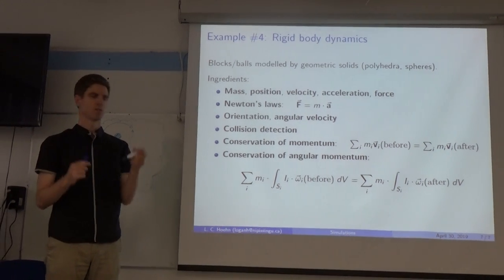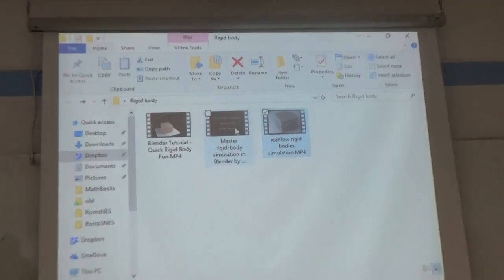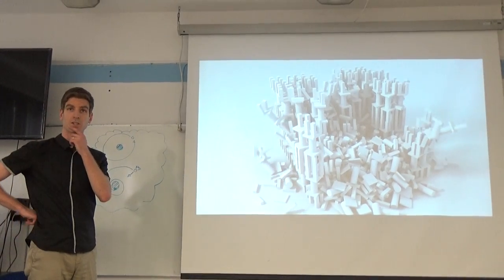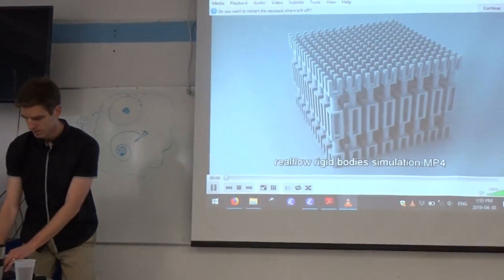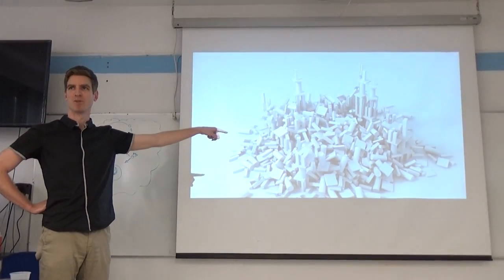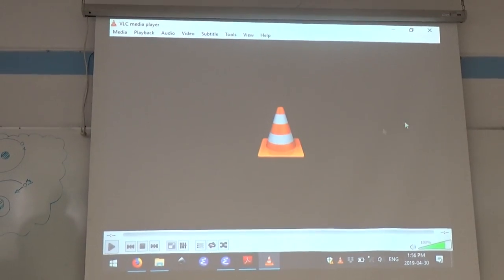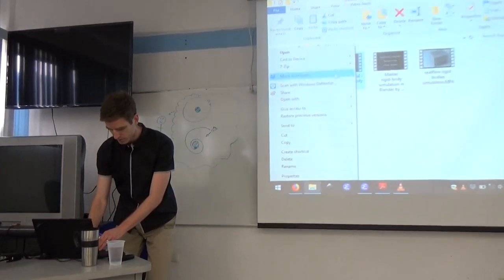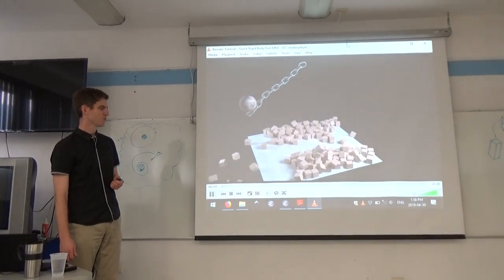(2019-04-30 UJED) Logan Hoehn - Computer Simulations (part 4 of 4)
On April 2019, Professor Logan Hoehn from Nipissing University visited the Universidad Juárez del Estado de Durango and gave a seminar talk to undergraduate students about computer simulations of mathematical models.